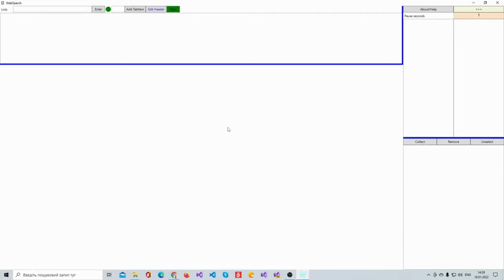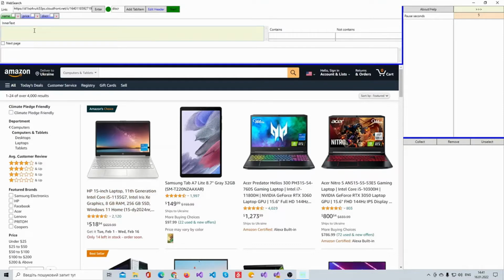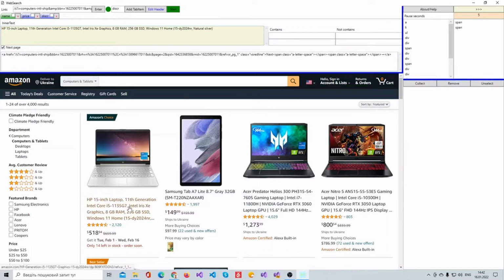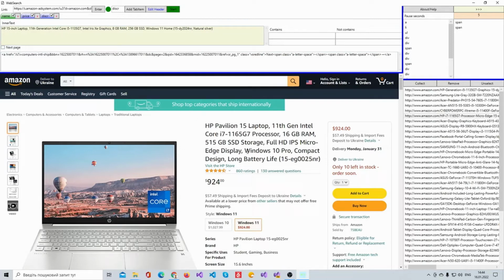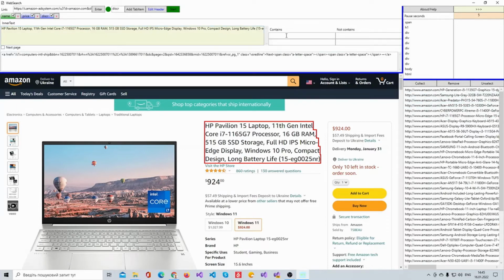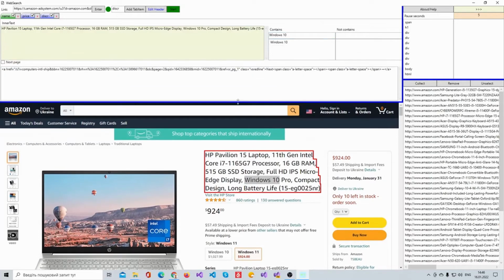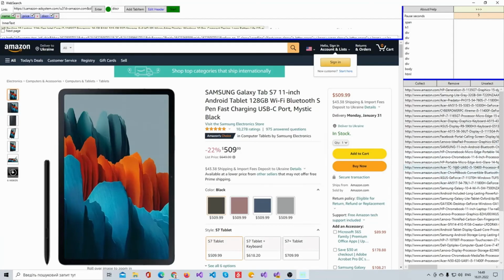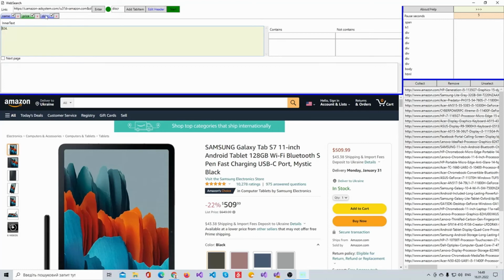WebSearchApp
A desktop app for Windows 10 or 11 for parsing any website in an automation regime.